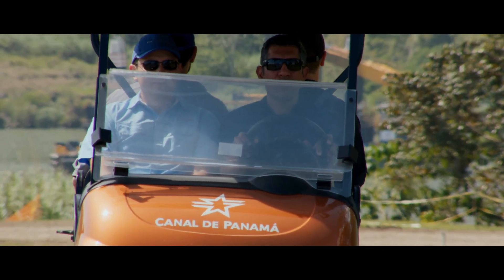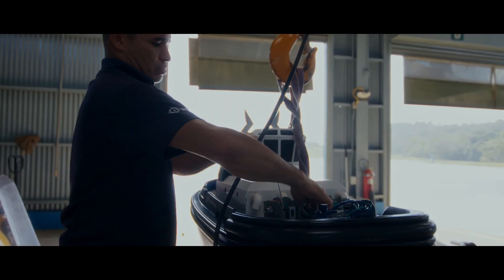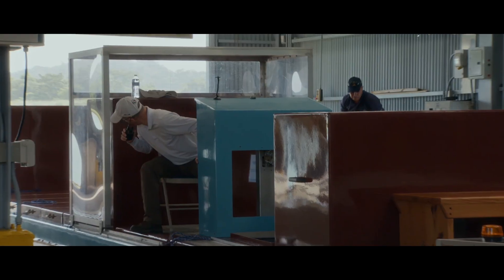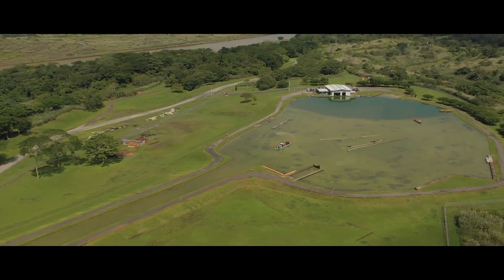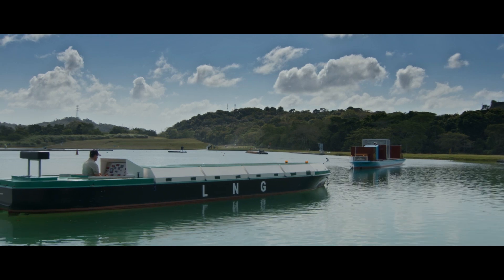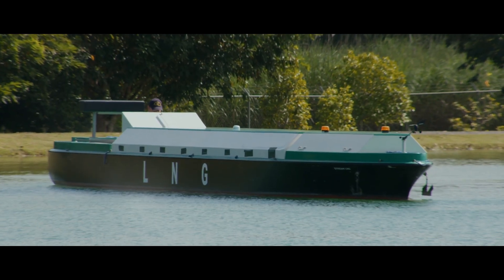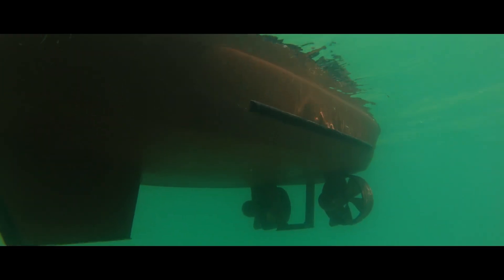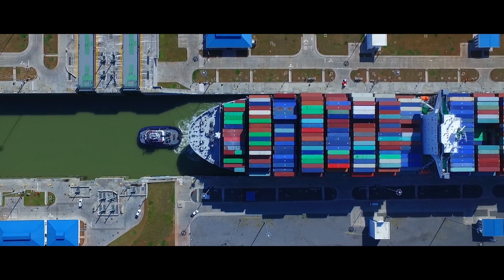The Panama Canal Scale Model Maneuver Training Center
The facility is operated by specialized personnel, led by a group of pilot instructors who actively conduct pilotage operations in the Canal and are prepared to provide top-level training and counseling.